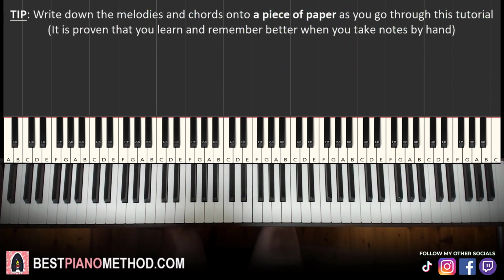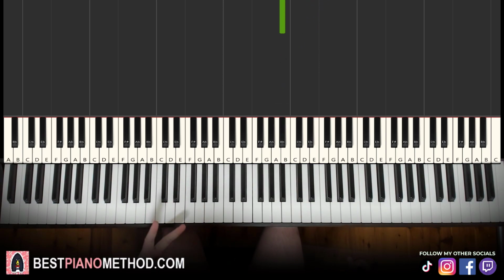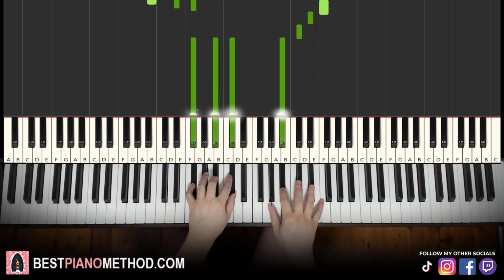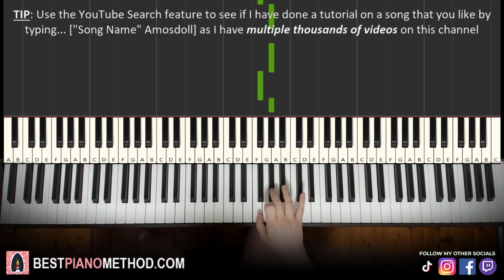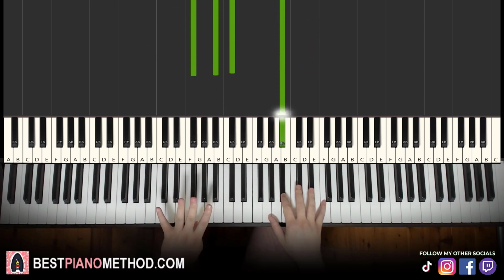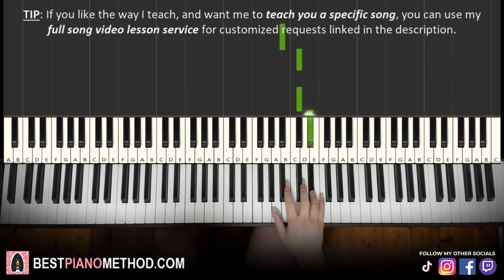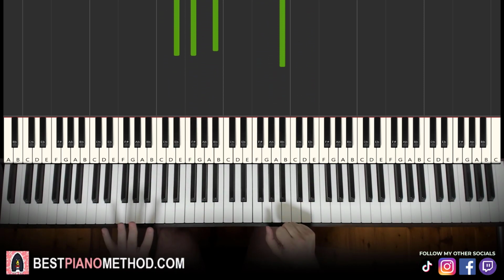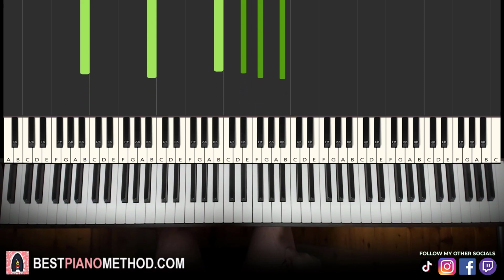SwitchOTR - Coming for You (Piano Tutorial Lesson)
This is Amosdoll’s verbal step by step piano tutorial lesson on how to play SwitchOTR - Coming for You ft. A1 x J1 on the piano.